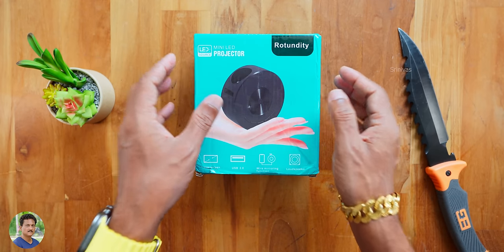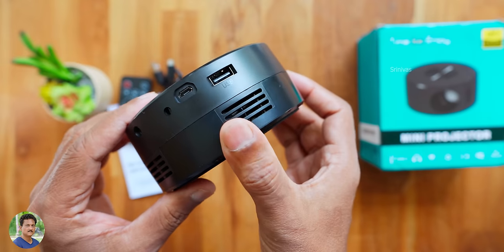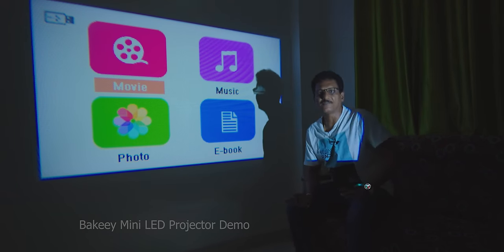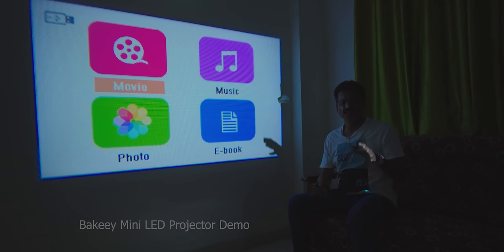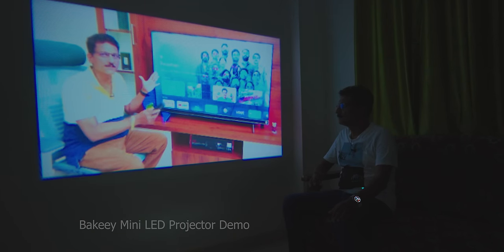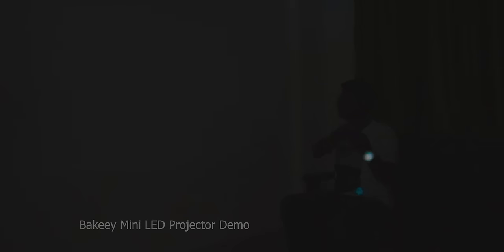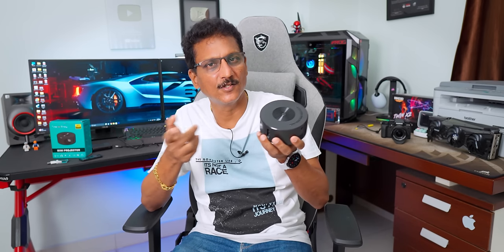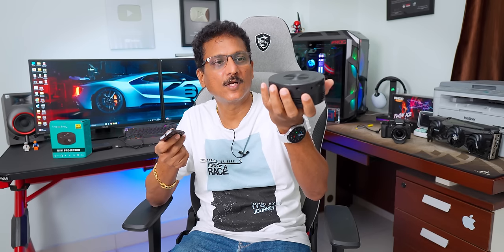100 inches Cinema Theater at your Home for only Rs 2000 😱 in Telugu...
100 inches Cinema Theater at your Home for only Rs 2000 in Telugu | Best Projector for Home Theater | Best Projector under 500 | LED Projector Unboxing and Review 2023 India.

PC Computer Full Set
Hisense TV
Redmi Watch
Zebronics Sound Bar
Oneplus Mobiles
Nikon Camera
Smart TV 4K

I AM NOT THE OWNER OF SOME PICTURES SHOWN IN THIS VIDEO.